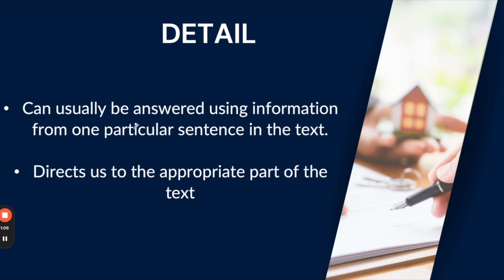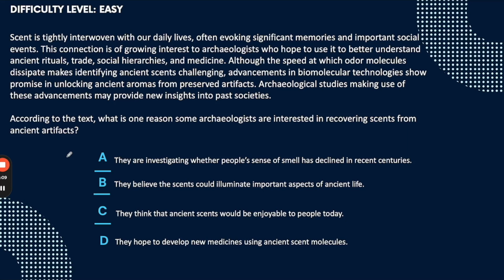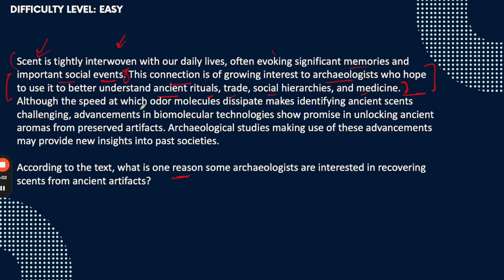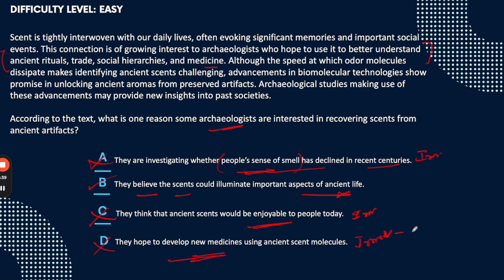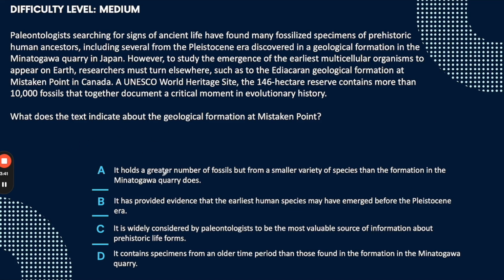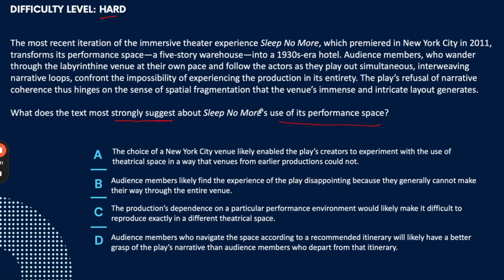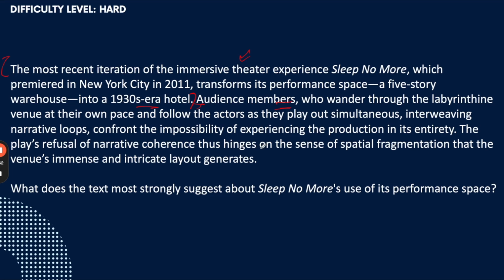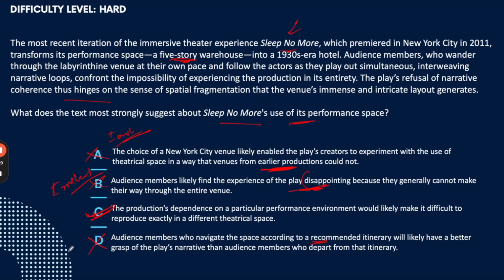Master the Details Question Type: SAT English Strategies for Digital SAT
In this video, we break down the steps to tackle Detail Question Type in the Digital SAT English section. Learn how to effectively identify and analyze key details in reading passages to answer questions accurately and improve your score. We’ll walk you through common student challenges, explain strategic approaches, and provide a step-by-step guide to help you feel confident on test day.

By the end of the video, you’ll know how to:

Identify detail questions on the SAT.
Spot the relevant information quickly in a text.
Use process-of-elimination techniques to avoid traps.